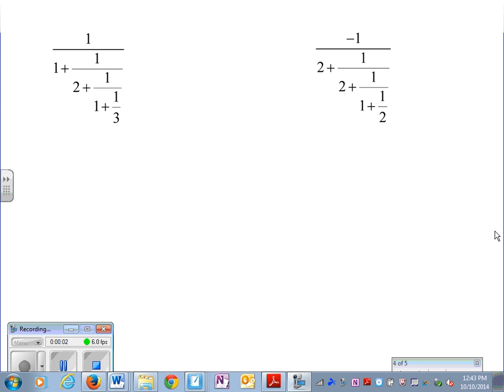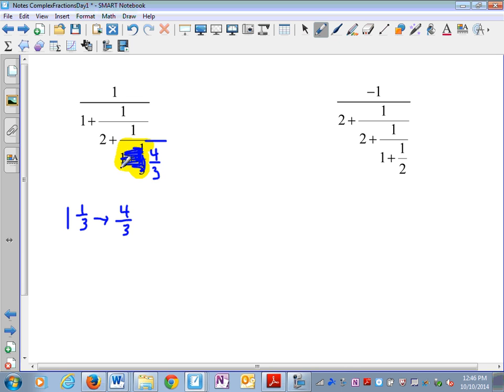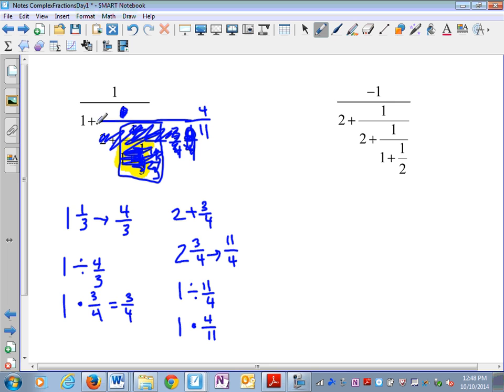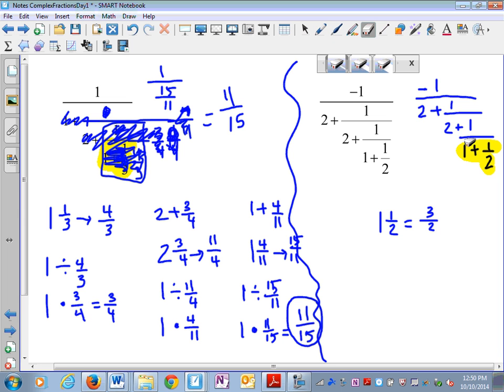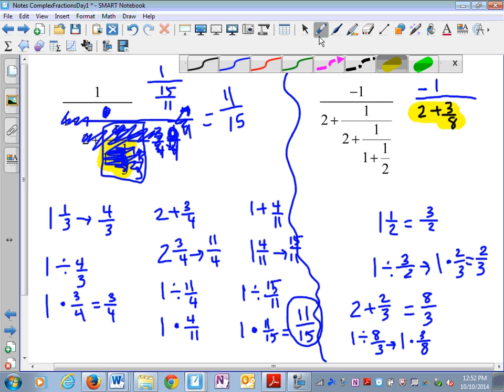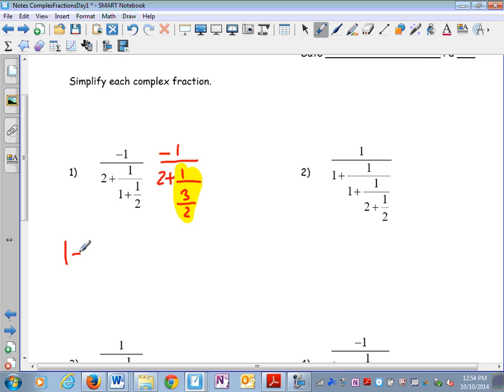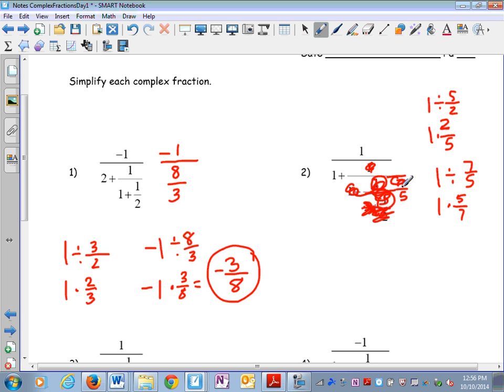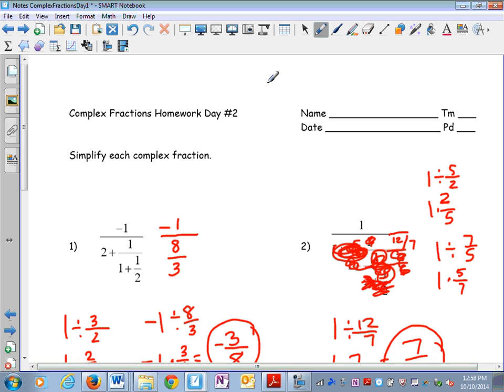complex fractions 2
Day 2 of complex fractions